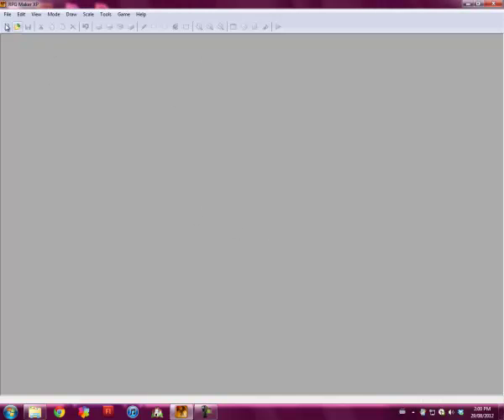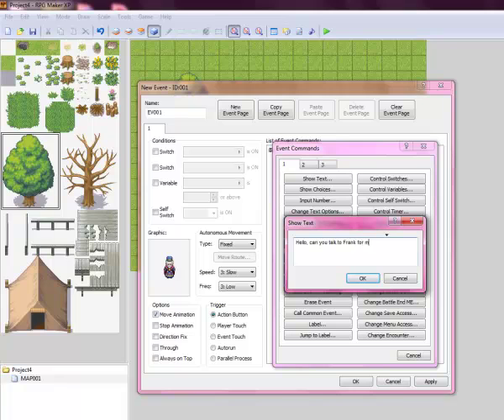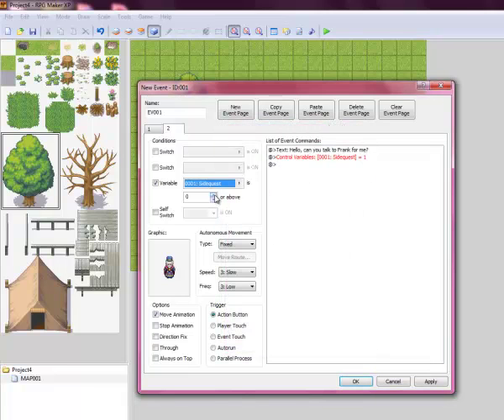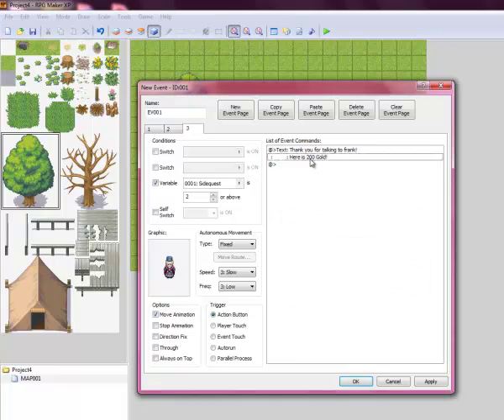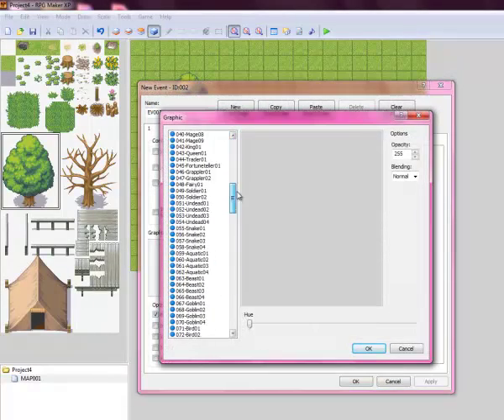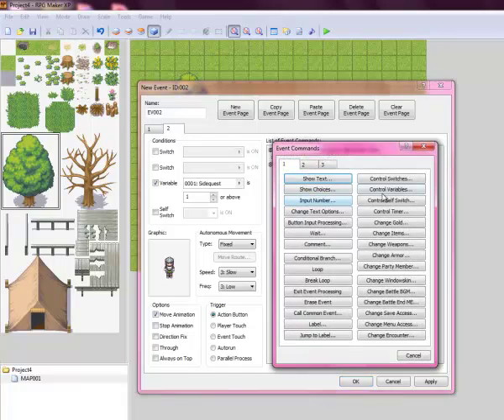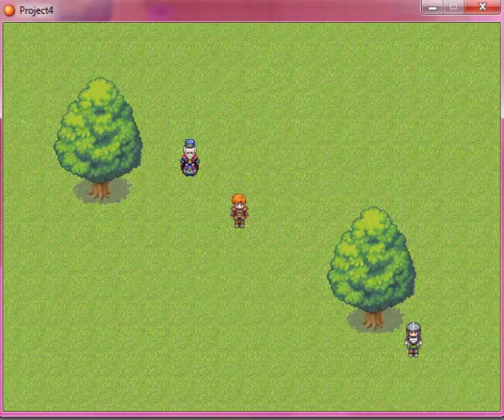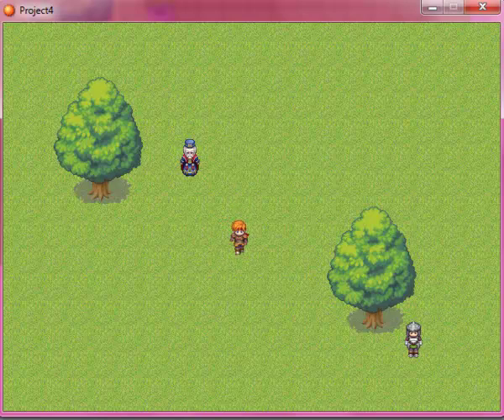RPG Maker XP Help - Basic Quest Tutorial!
In this video, we discuss how to do a "point A to point B and back" quest. I made a video like this before, but the quality wasn't very good.